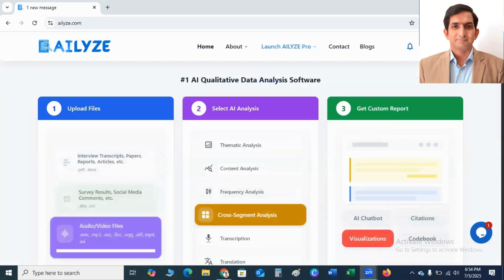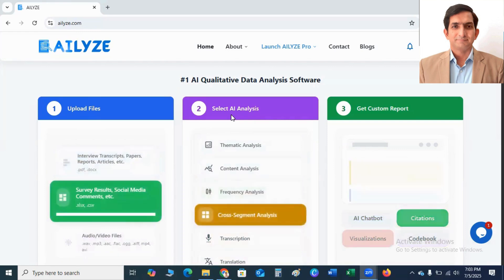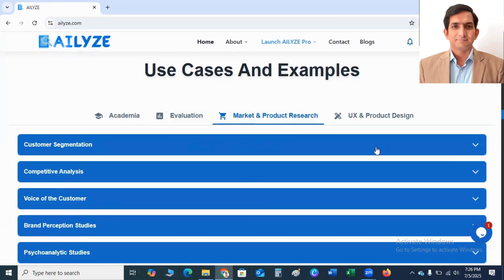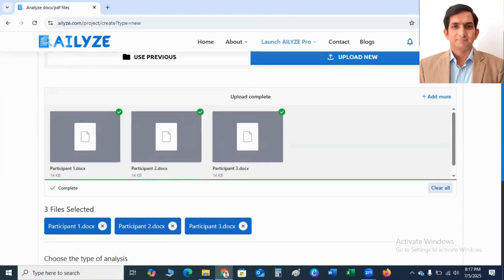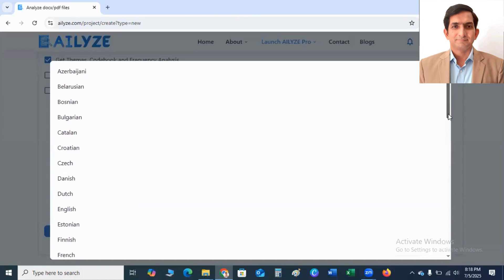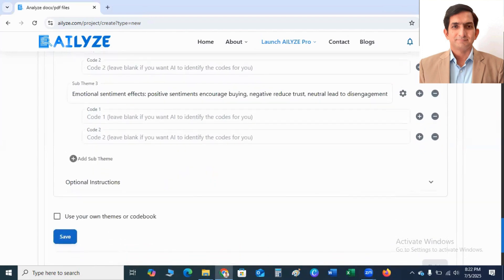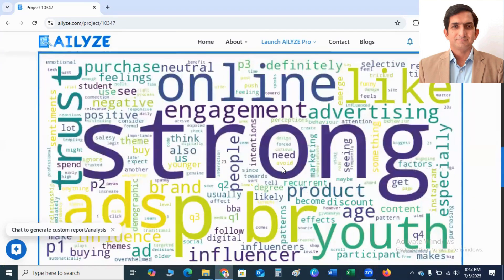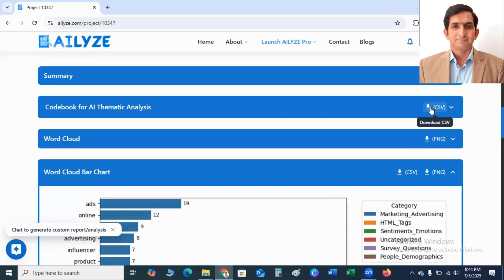Qualitative Data Analysis with AILYZE | Qualitative Data Analysis using AI Tools | AILYZE Tool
Qualitative Data Analysis with AILYZE
Qualitative Data Analysis using AI Tools
AILYZE Analysis Tool
How to Analyze Qualitative Data Using Ailyze AI Tool
Analyze Qualitative Data using AI Driven Tools
AI Qualitative Analysis and Interviewing with AILYZE
How to Use Ailyze to Analyze Interviews
How to do Qualitative data analysis using AILYZE?
Thematic Analysis with AILYZE
Content Analysis with AILYZE
Grounded Theory approach with AILYZE
Ethnography with AILYZE
Phenomenology with AILYZE
Case studies with AILYZE